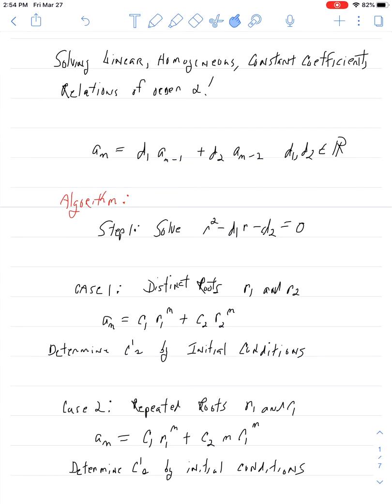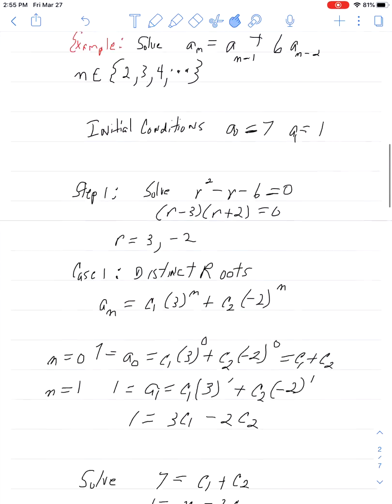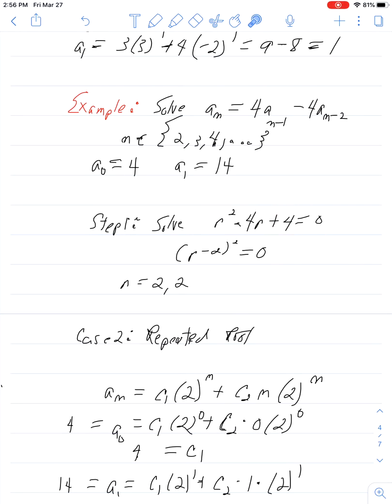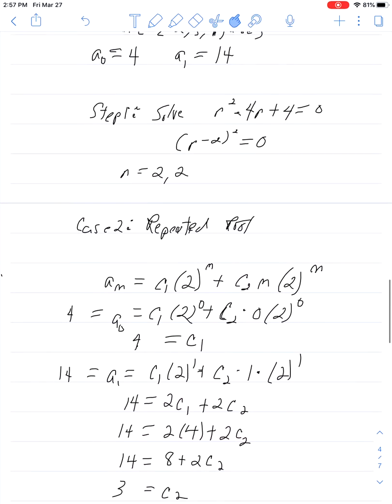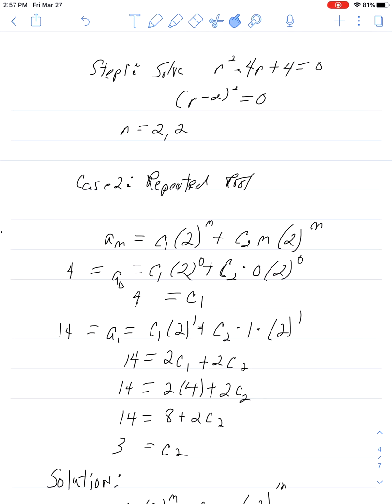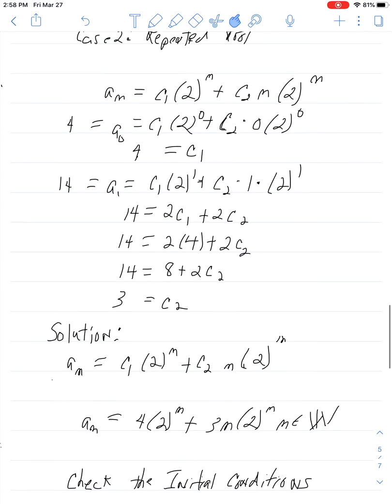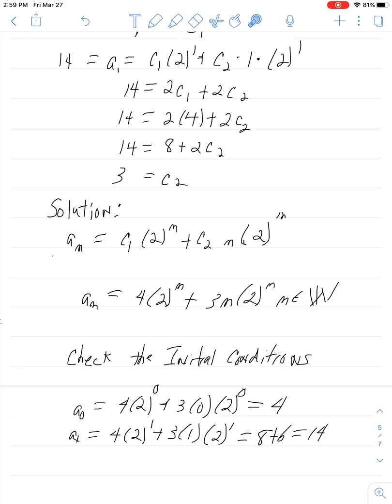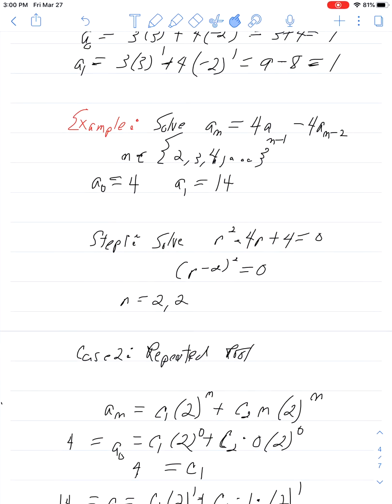Solving second order, linear, constant coefficient,homogeneous,recurrence relations. (Part 2)